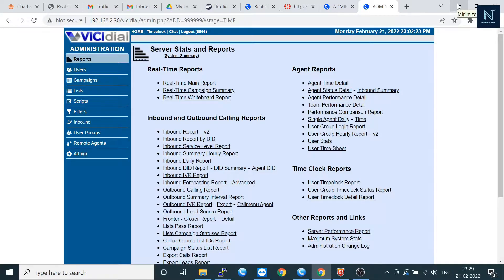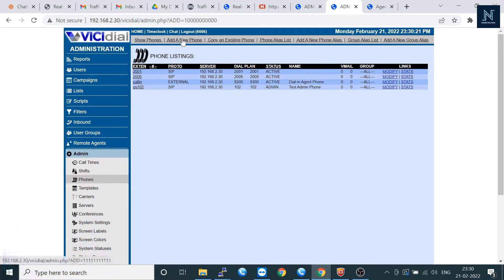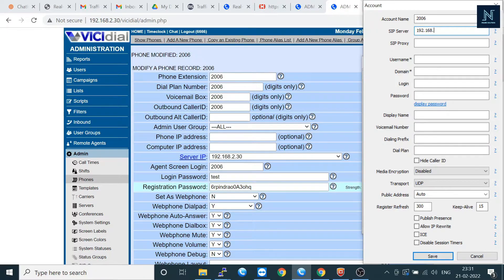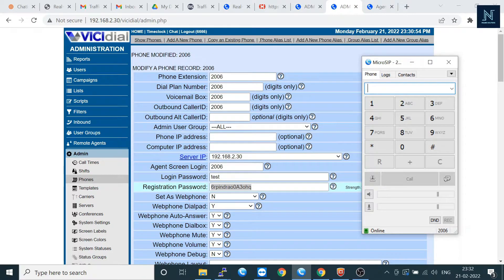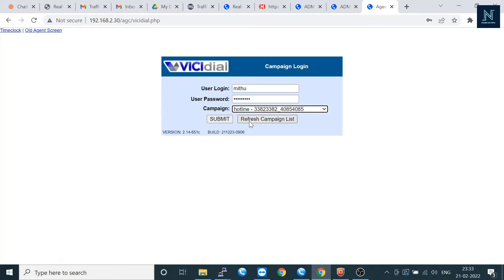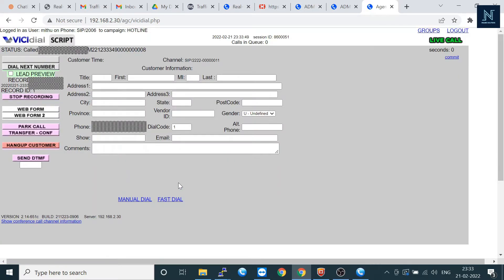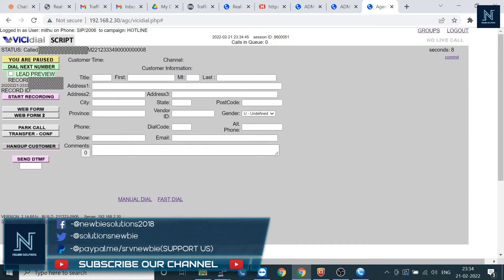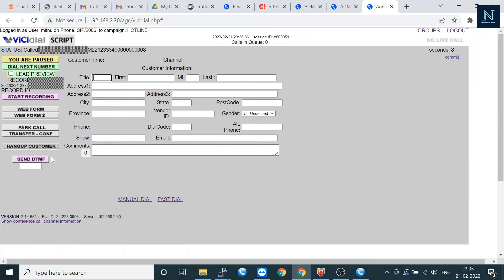BASIC TRAINING OF VICIDIAL FOR IT SUPPORT & AGENT | TUTORIAL GUIDE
SKYPE-solutionsnewbie
In this video we have shown basic training of vicidial for both IT support people and customer care executives. This training will be helpful for day to day operations of a call centre. Please watch the complete video for better understanding.

Basic training for vicidial
Basic training for agents in vicidial
How to use vicidial
How to start a call centre
How to Install  vicidial
How to upload leads in vicidial